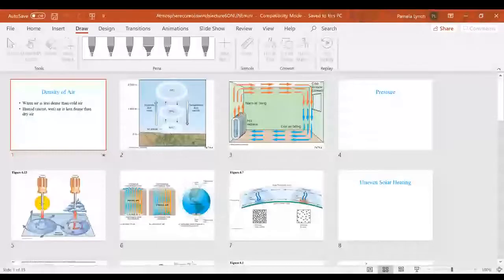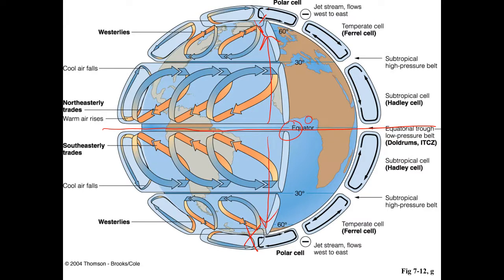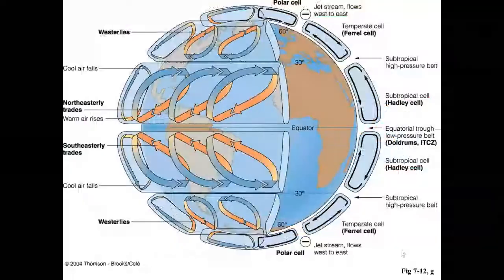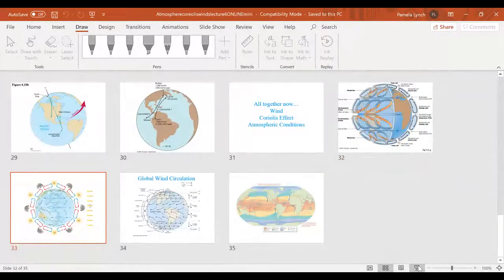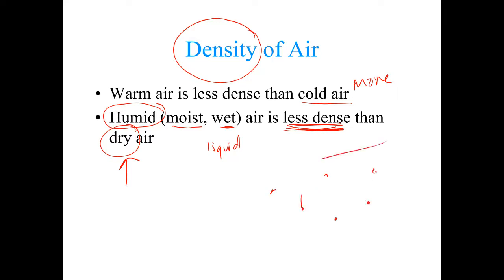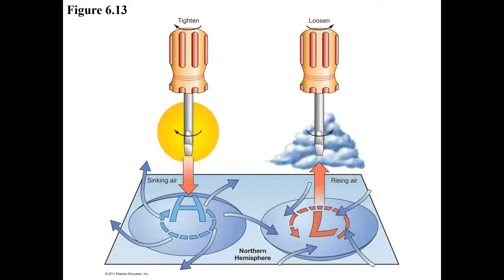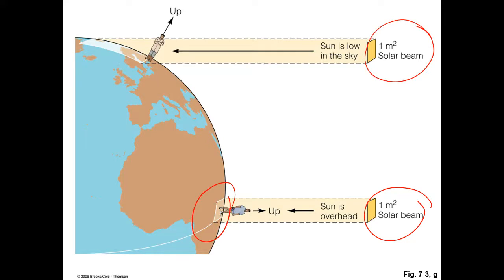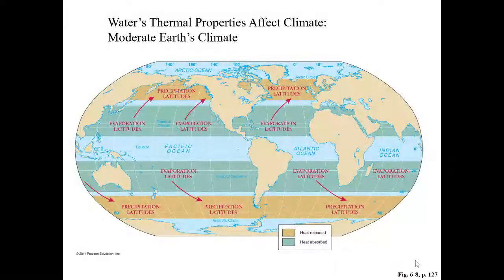Atmos Circ Part1